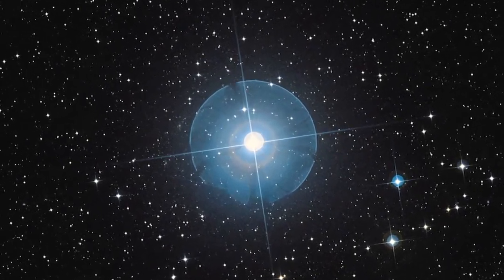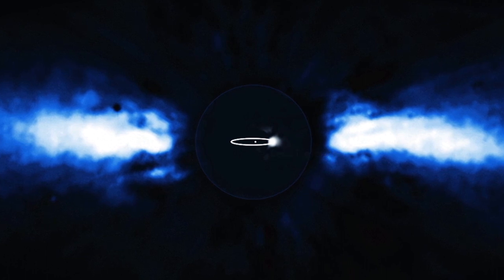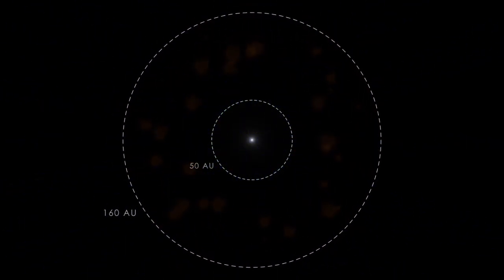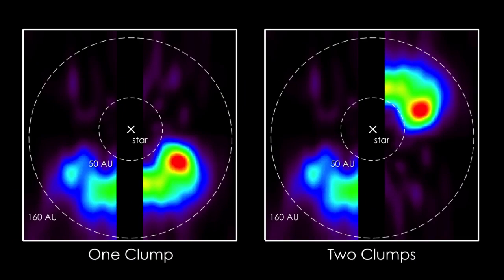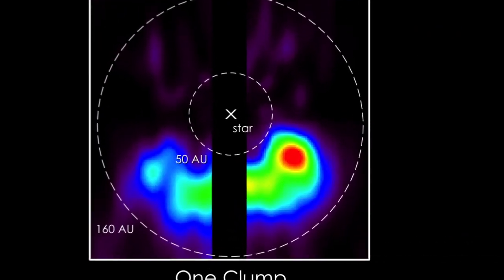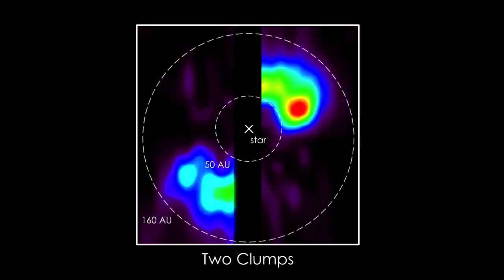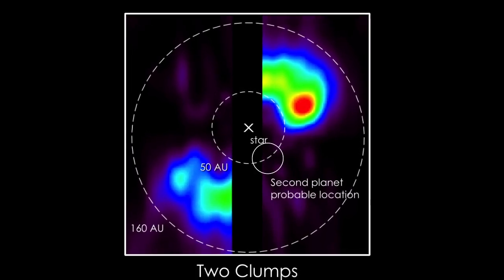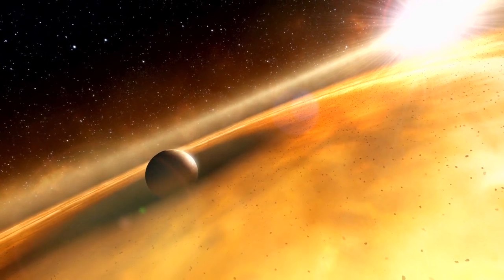Beta Pictoris Icy Debris Suggests 'Shepherd' Planet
NASA Goddard's Aki Roberge explains how observations with the Atacama Large Millimeter/submillimeter Array in Chile tell us about poison gas, comet swarms, and a hypothetical planet around Beta Pictoris

Credit :
NASA's Goddard Space Flight Center
Cover image courtesy of ESA/Hubble

Animators
Dan Gallagher (USRA)
Michael Lentz (USRA)
Chris Smith (HTSI)
Scott Wiessinger (USRA)
Video editor
Dan Gallagher (USRA)
Narration
Dan Gallagher (USRA)
Avi Mandell (NASA/GSFC)
Narrator
Dan Gallagher (USRA)
Producer
Dan Gallagher (USRA)
Scientist
Avi Mandell (NASA/GSFC)
Writer
Dan Gallagher (USRA)

Music: "Halos" by Lars Leonhard, courtesy of the artist and Ultimae Records.

Please give credit for this item to:
NASA's Goddard Space Flight Center. However, individual images should be credited as indicated above.

Animator
Scott Wiessinger (USRA)
Video editor
Scott Wiessinger (USRA)
Narrator
Aki Roberge (NASA/GSFC)
Producer
Scott Wiessinger (USRA)
Scientist
Aki Roberge (NASA/GSFC)
Project support
Aaron E. Lepsch (ADNET Systems, Inc.)
Science writer
Francis Reddy (University of Maryland College Park)
Writer
Scott Wiessinger (USRA)
Illustrator